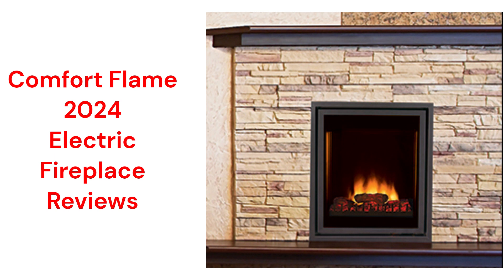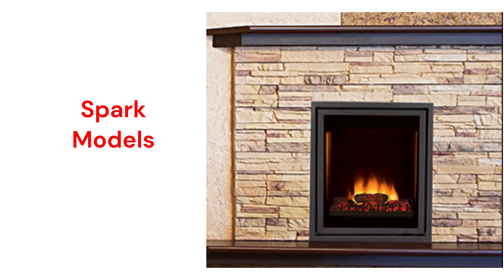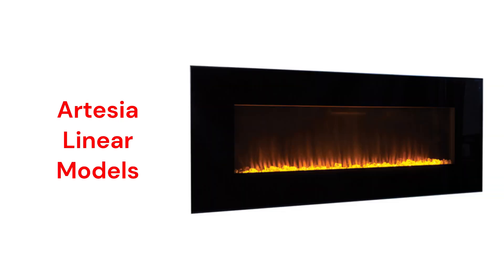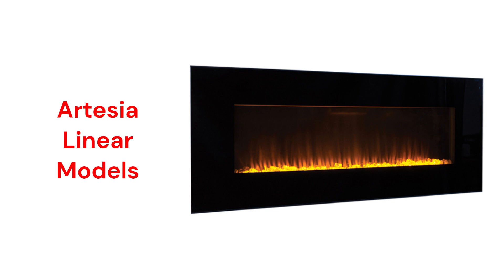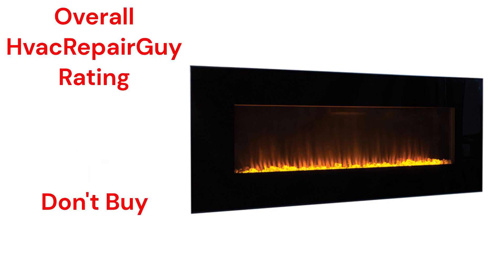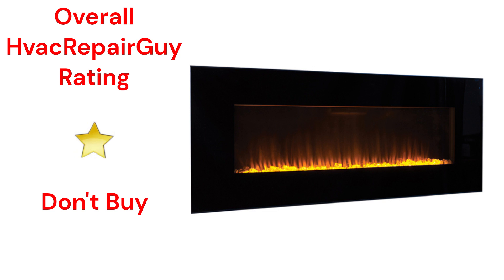HvacRepairGuy 2024 Comfort Flame Brand Electric Fireplace Reviews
In this video, HvacRepairGuy reviews the 2024 Comfort Flame brand electric fireplaces. These reviews are for the Spark & Artesia models.

You can get the reviews of all of the brands You can also compare the brands side by side using our Head To Head comparison tool.